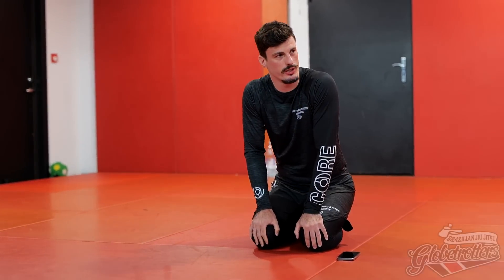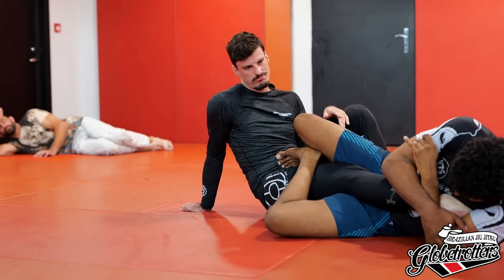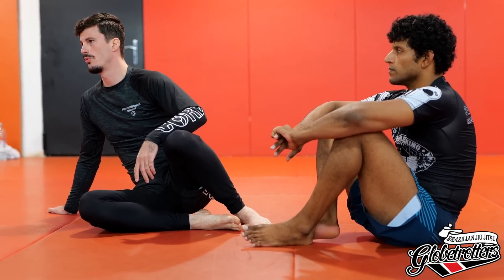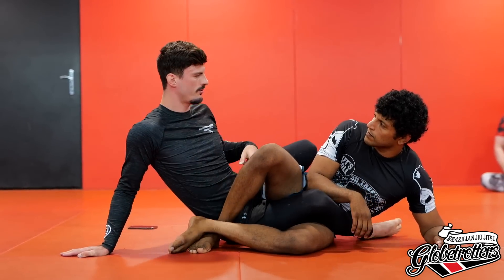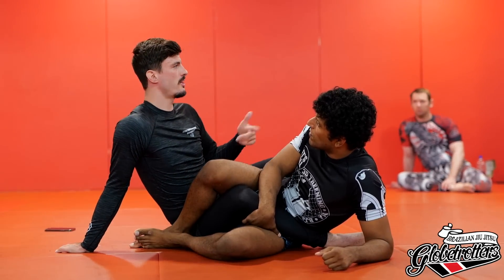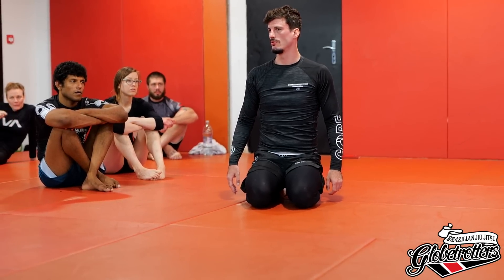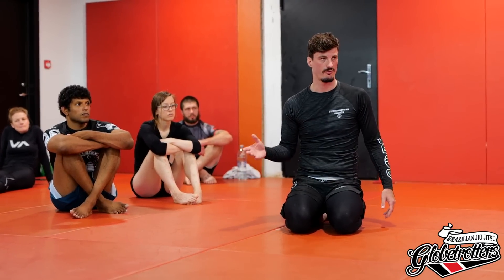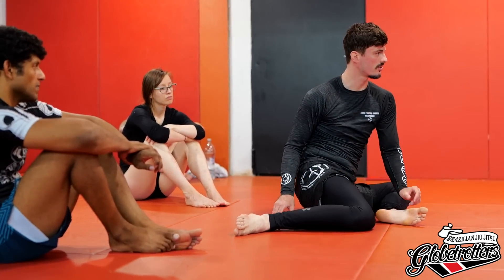Iceland Camp 2021: Leg Locks Don’t Work with Dennis Gabriel Schindler